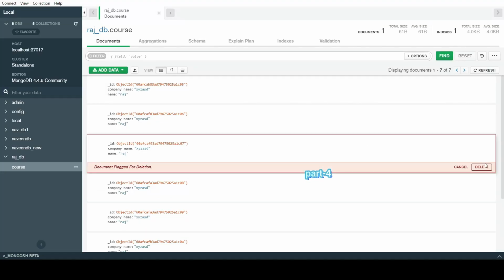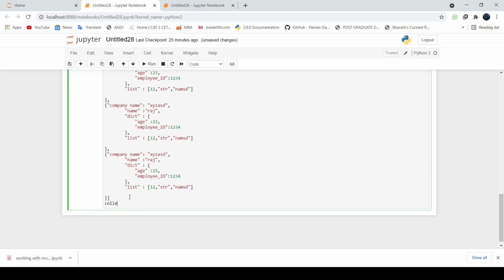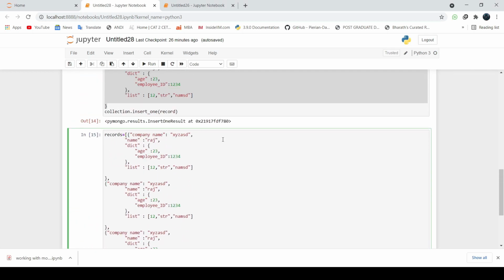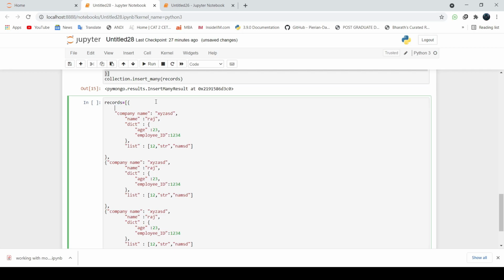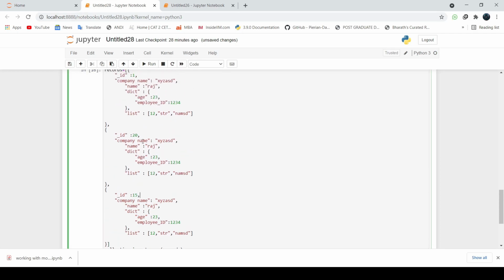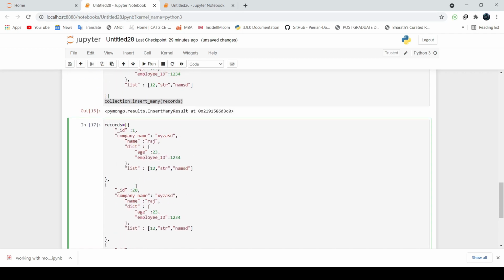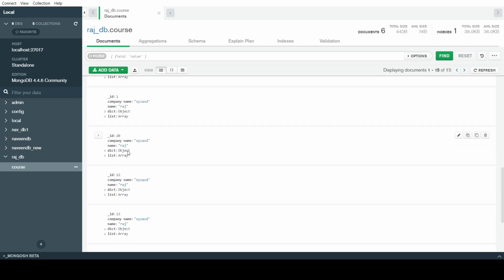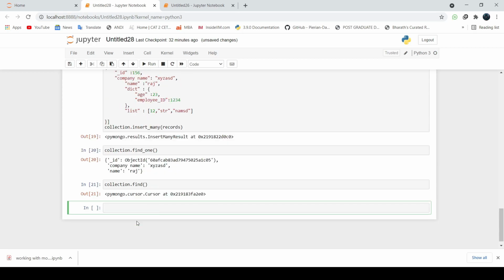mongoDB with python part 4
You can get started with MongoDB and your favorite programming language by leveraging one of its drivers, many of which are maintained by MongoDB engineers, and others which are maintained by members of the community. MongoDB has a native Python driver, PyMongo, and a team of Driver engineers dedicated to making the driver fit the Python community’s needs, making sure MongoDB and Python work together flawlessly.

In this article, which is aimed at Python developers who are new to MongoDB, you will learn how to do the following:

Create a free hosted MongoDB database using MongoDB Atlas
Install PyMongo, the Python Driver
Connect to MongoDB
Explore MongoDB Collections and Documents
Perform basic Create, Retrieve, Update and Delete (CRUD) operations using PyMongo